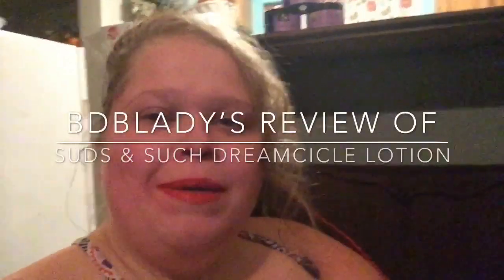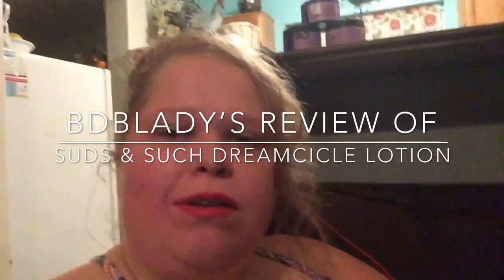BdBLady’s Review of Suds & Such Dreamcicle Scented Organic Goats Milk Lotion!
My opinion of @sudsandsuchva Dreamcicle (Sweet Orange) scented goatsmilk lotion! This is the $16 full-size and you can also get it in a $2 sample!

It’s great for people who have extreme skin issues like rosacea, eczema, psoriasis, skin allergies—or like me just about allergic to everything and can’t even handle the barest of additives.

I tend to mix and match my lotions to suit my needs based on the oils and silks in each one the use. I suggest it for anyone to contour a personal regime for each individual!

Dreamcicle not only smells like citrus but it makes you feel like you’ve been transported to a grove filled with every time of citrus in the world and you’re walking through it, without feeling overwhelmed or wanting to sneeze, that’s my kind of stuff!

Be sure to check out the site to see their organic collections of:

- Soaps.
- Soothing Serenity Face Cream (anti redness cream).
- Sunscreens.
- Children’s bathtime soaps (which have a hidden surprise inside

I apoloze for any sound issues, I still have an iPhone 6 🤷🏼‍♀️

hope you enjoyed this as much as I had fun making it!

Love,

BdBLady (Brit)